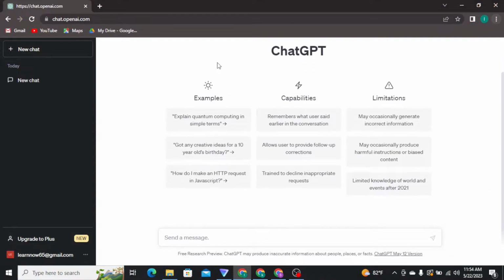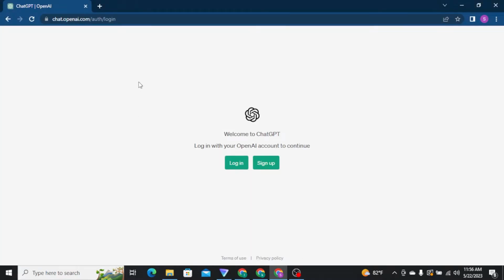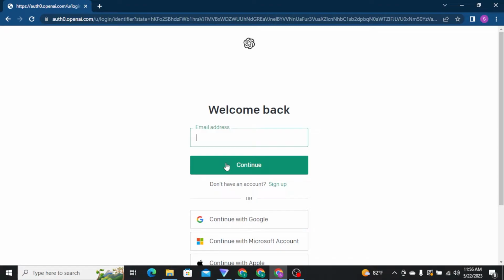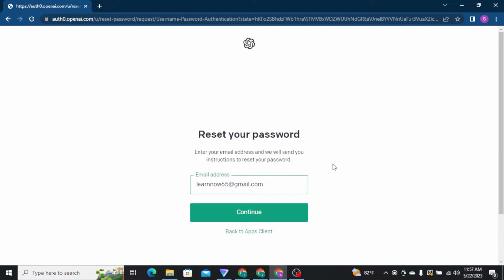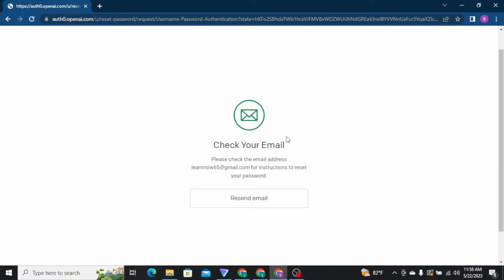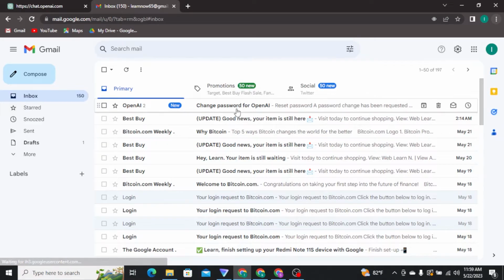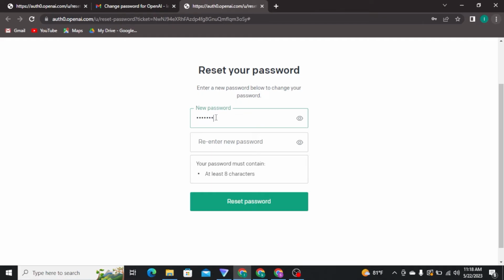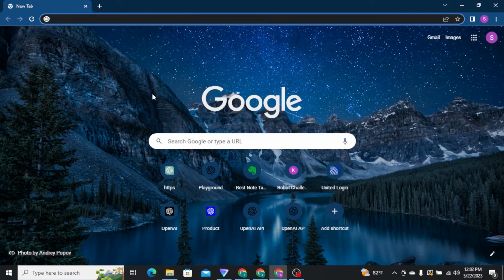How To Change ChatGPT Account Password 2023?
Maintain the security of your ChatGPT account by learning how to change your password effectively. In this tutorial, we'll guide you through the step-by-step process of changing your ChatGPT password, ensuring the privacy and protection of your conversational AI experience. Whether you want to update your password for security reasons or simply wish to enhance your account's safety, understanding how to change your ChatGPT password is essential. Join us as we provide valuable tips and instructions to help you safeguard your ChatGPT conversations and keep your account secure.